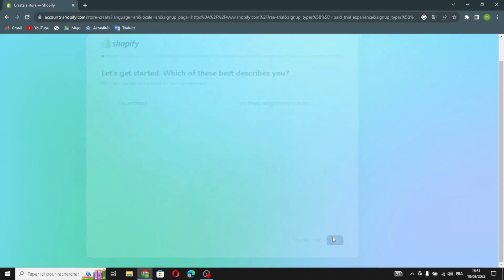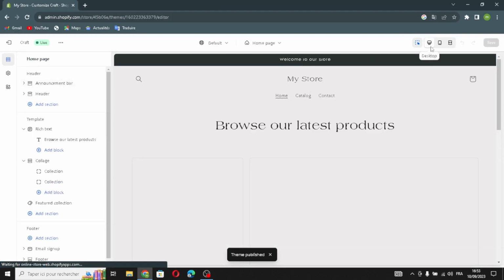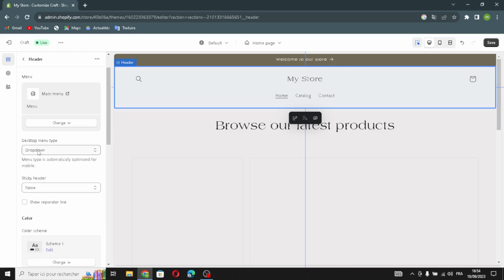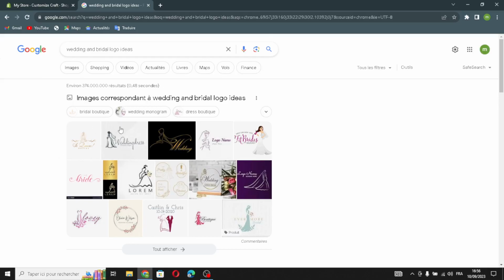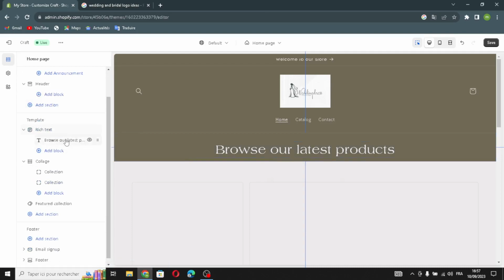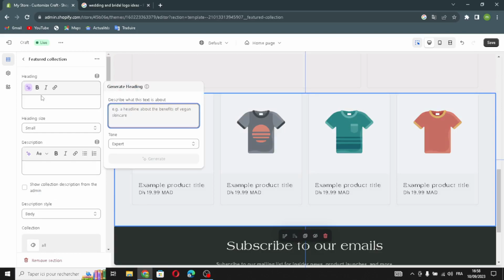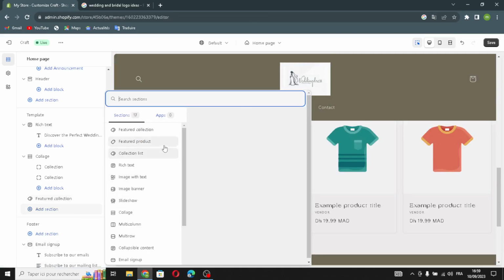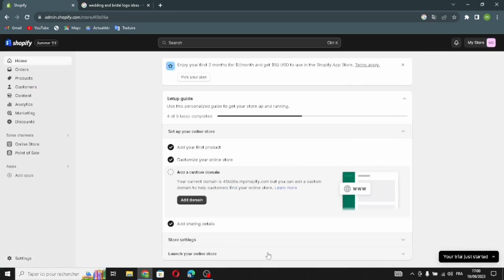How To Create a Professional Wedding and Bridal Ecommerce Website Store on Shopify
How To Create a Professional Wedding and Bridal Ecommerce Website Store on Shopify 2023

in this video we discuss :

Say 'I do' to building a stunning online store for wedding and bridal essentials with Shopify. This comprehensive guide will walk you through the steps to showcase and sell everything from wedding gowns to accessories, helping you create a memorable and seamless shopping experience for brides and grooms while growing your successful wedding and bridal ecommerce business.